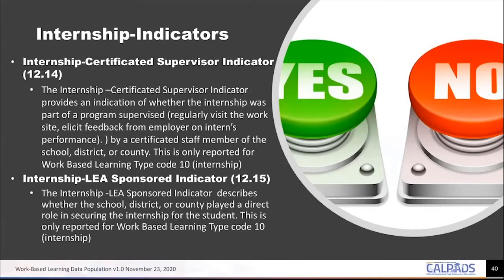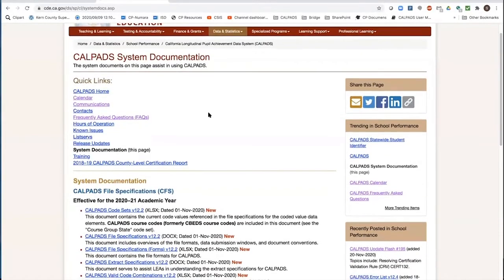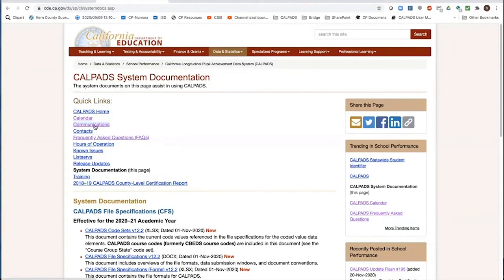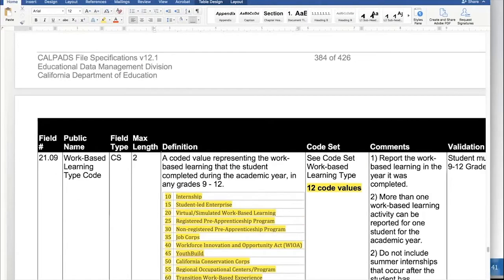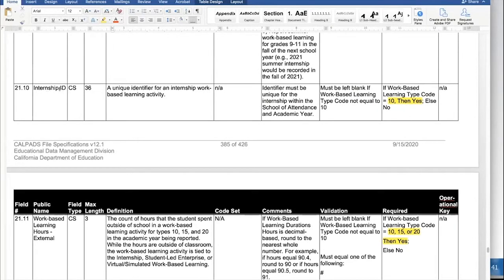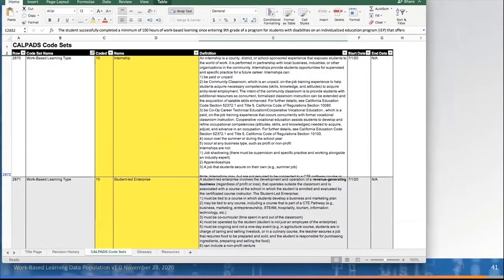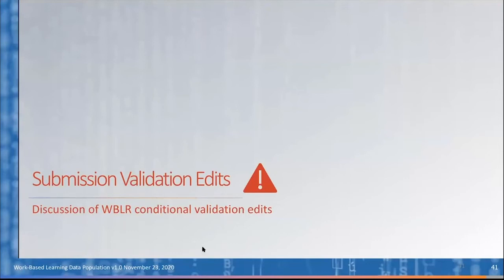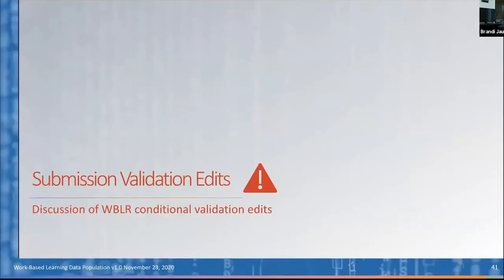WBLR Data Population (Module-D) - Validation Edits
This module looks at the conditional edits applied to some of the main WBLR data elements and provides an overview of the CALPADS File Specifications (CFS) document to assist LEAs with data population to avoid validation errors down the road.